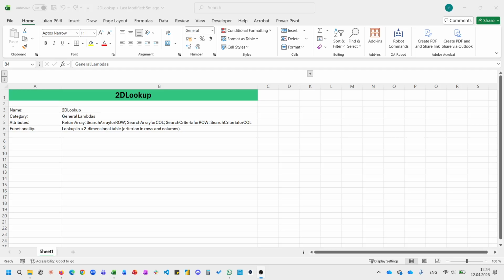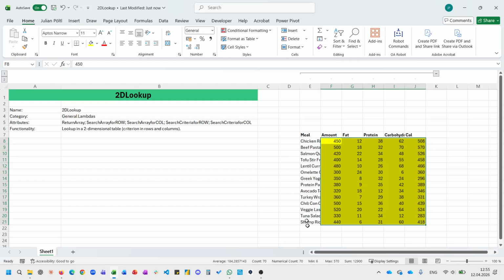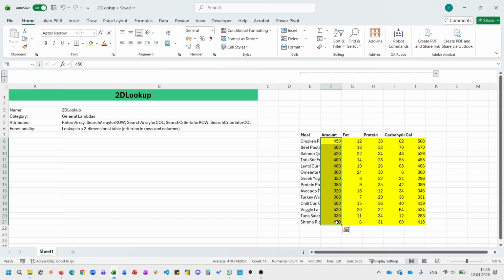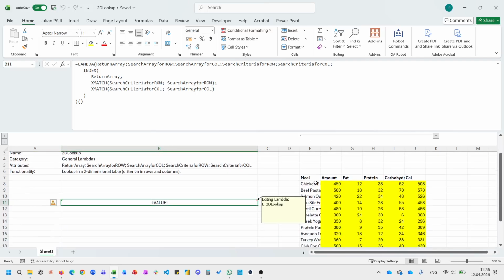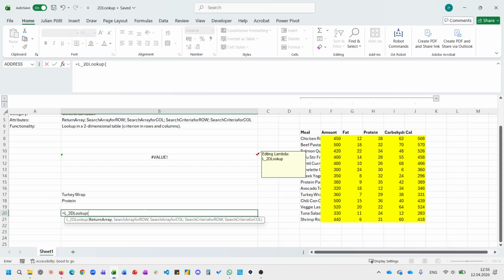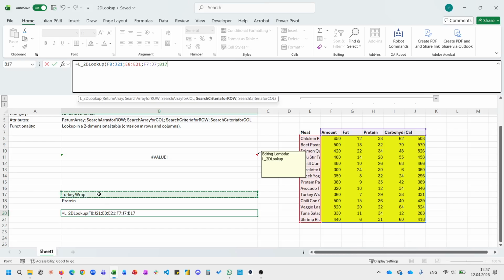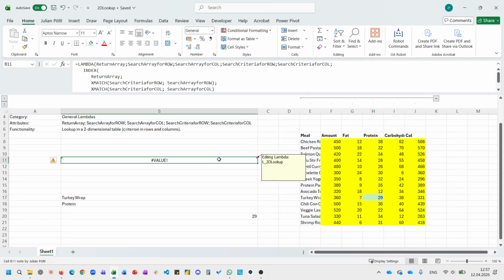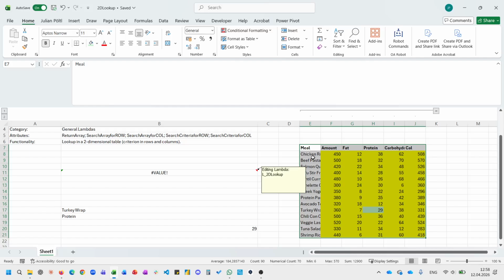Lambda of the Month - 2DLookup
A video where I talk in detail about Lambdas out of my personal Lambda collection of either useful or Excel Esport specific Lambdas.

The Lambda this month: 2DLookup
Category:        General Lambdas
Attributes:       ReturnArray, SearchArrayforROW, SearchArrayforCOL, SearchCriteriaforROW, SearchCriteriaforCOL
Functionality:  Lookup in a 2-dimensional table (criterion in rows and columns).